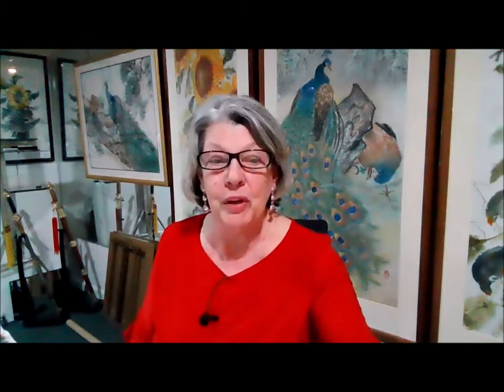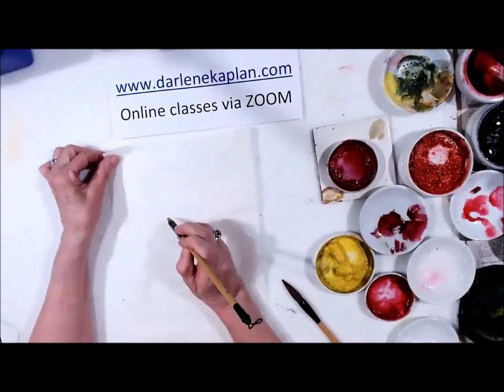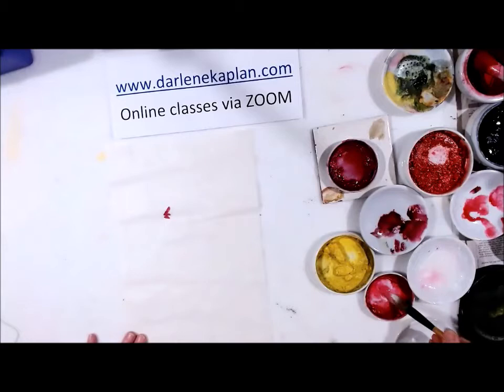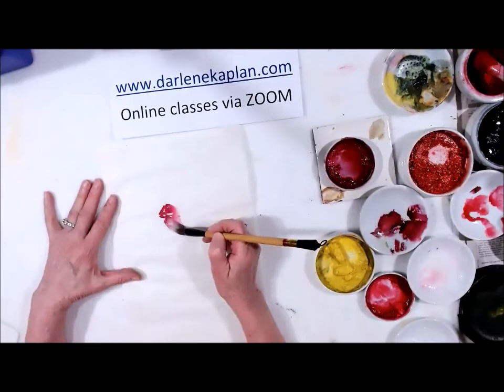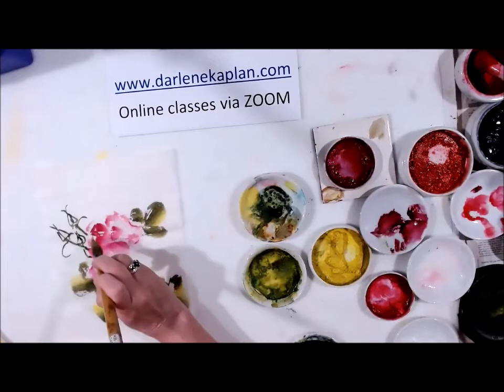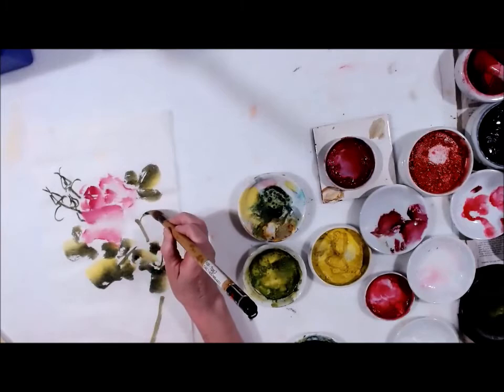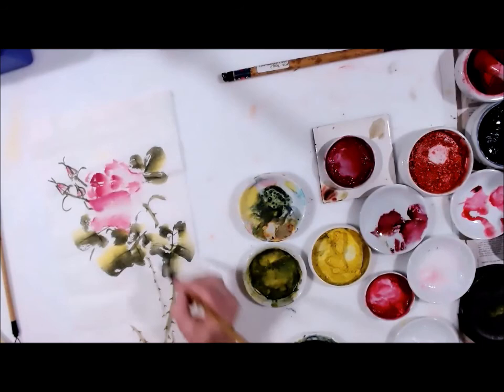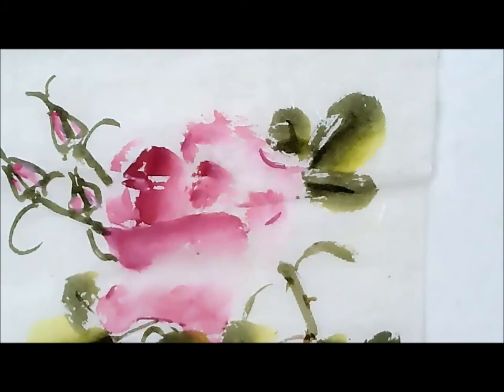Especially For You Oriental brush painting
Darlene Kaplan demonstrating rose for Valentine Day in Loft Gallery, Occoquan, VA. Step by Step method of teaching oriental brush painting of rose.  Taught by Darlene Kaplan international award winning artist and instructor for well over 40 years.
Kaplan studied from Henry Woo yue-kee in Alexandria, VA and in Martha's Vineyard.